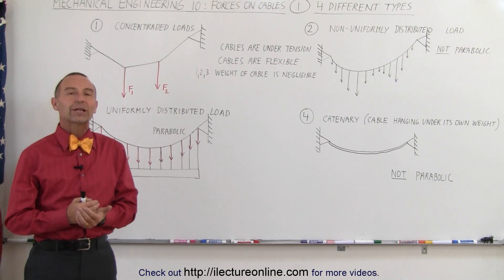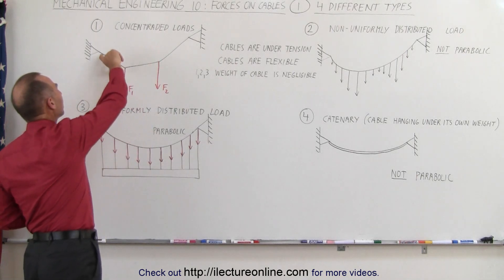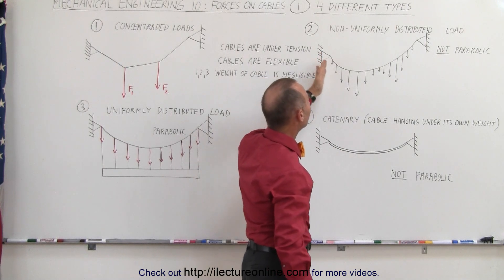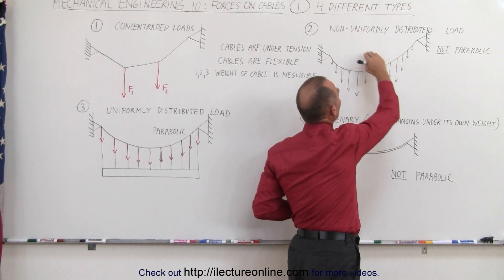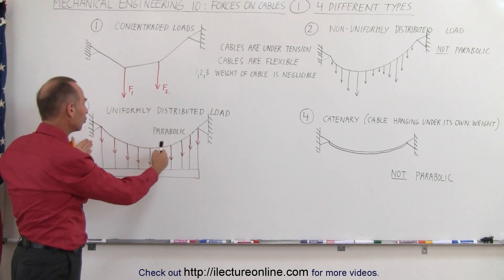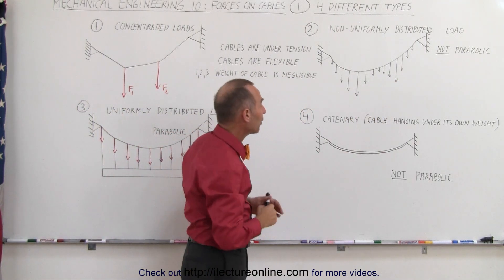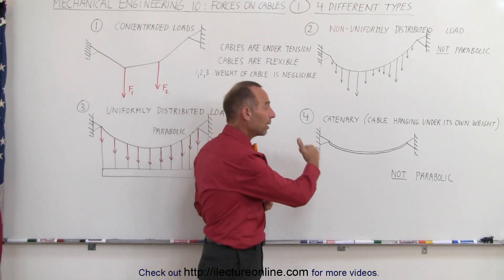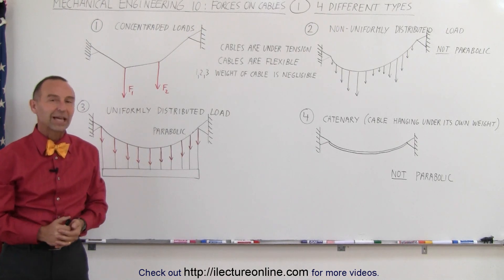Mechanical Engineering: Ch 10: Forces on Cables (1 of 33) 4 Different Types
In this video I will explain the 4 different types of forces (concentrated, non-uniformly distributed, uniformly distributed, and catenary load) that can act on cables.